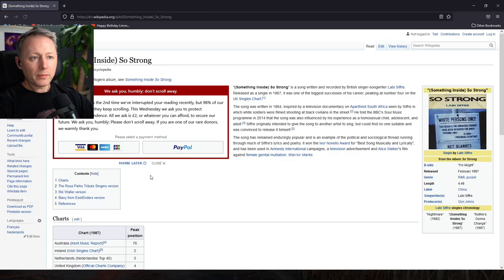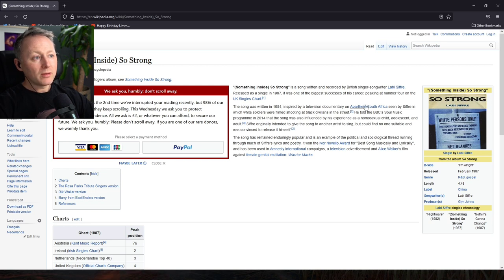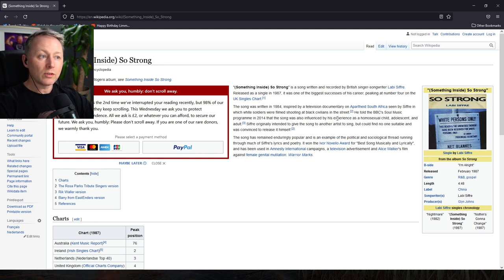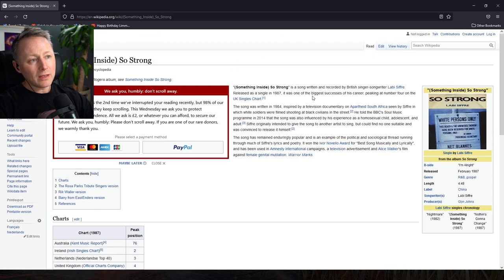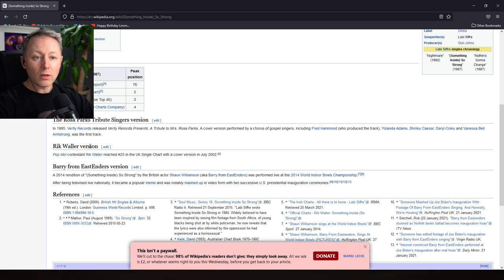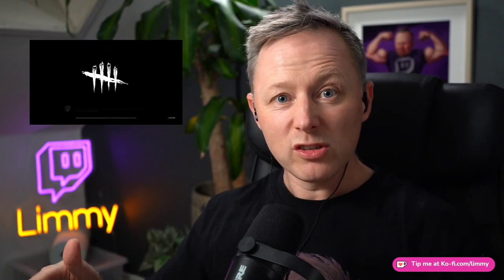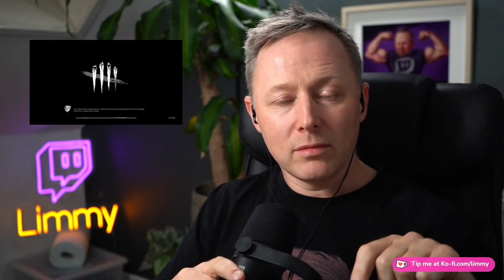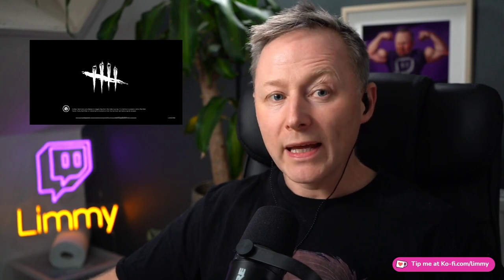(Something Inside) So Strong - The Barry From Eastenders Version